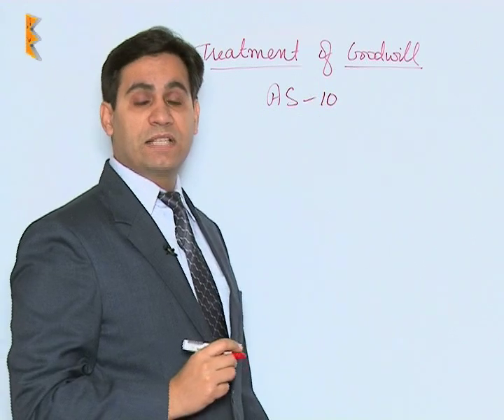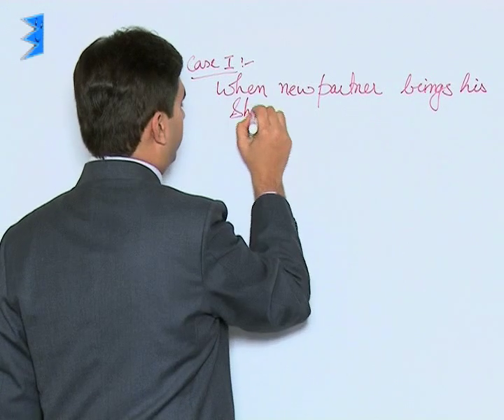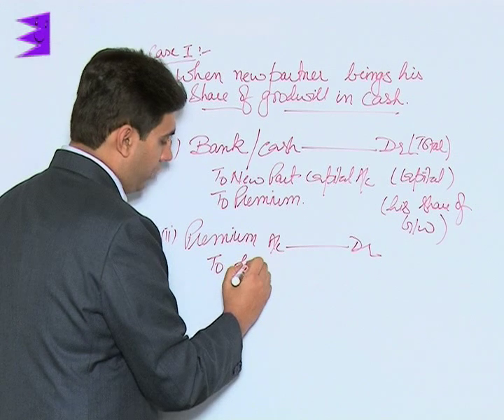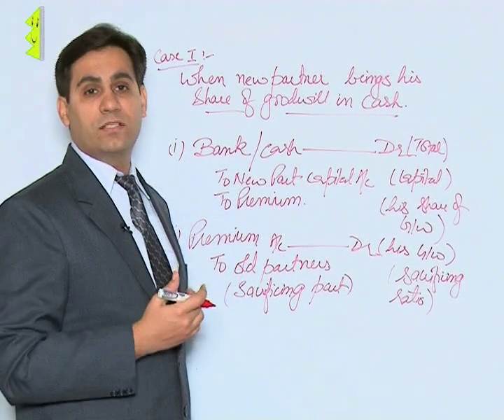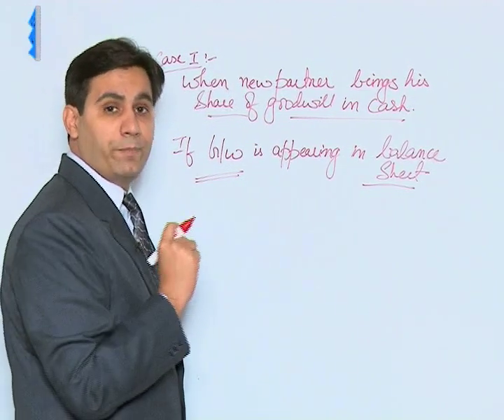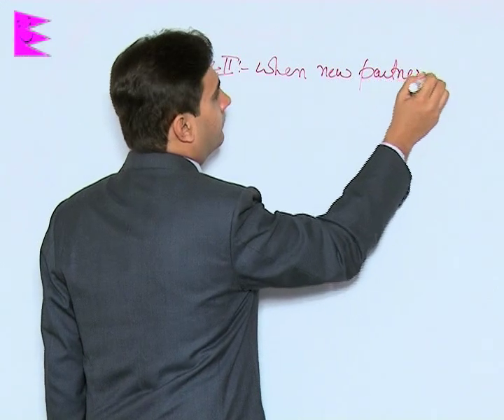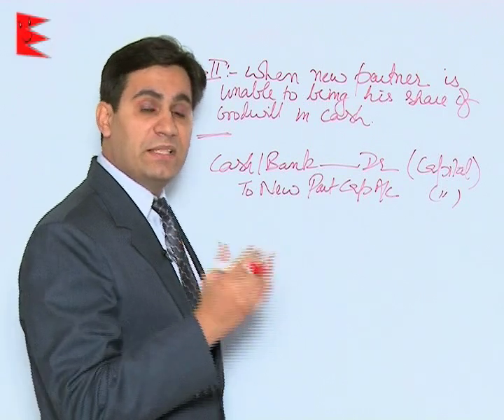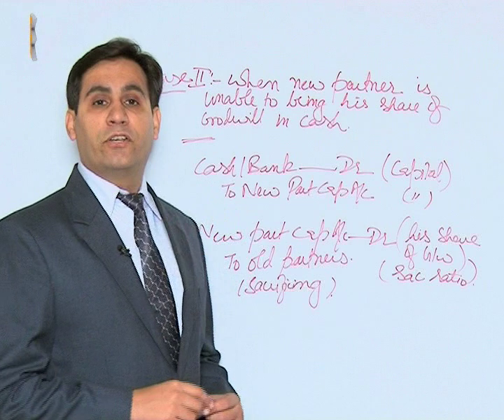CBSE Class 12 Accounts Reconstitution of Partnership Firm-Admission of a Partner Treatm |Extraminds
Chapter: Reconstitution of Partnership Firm-Admission of a Partner
Topic: Treatment of Goodwill
Extraminds